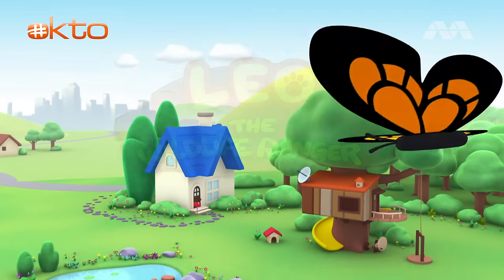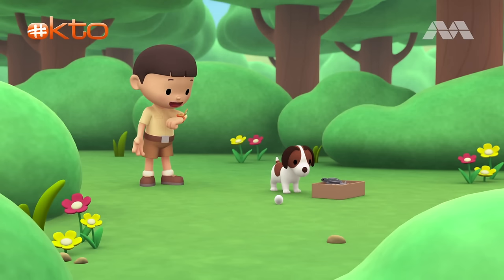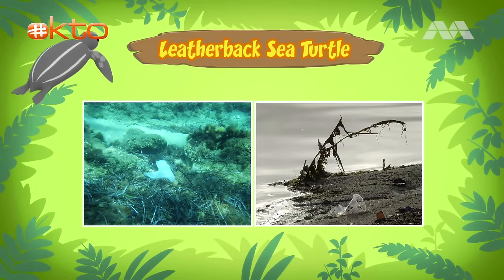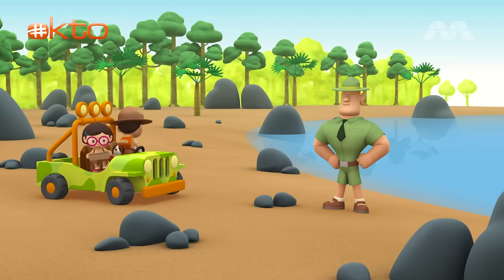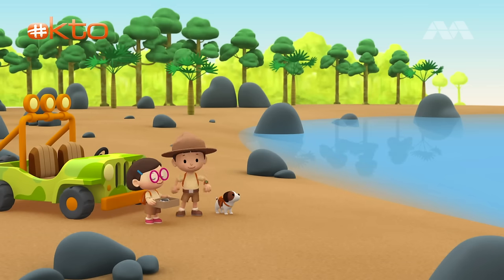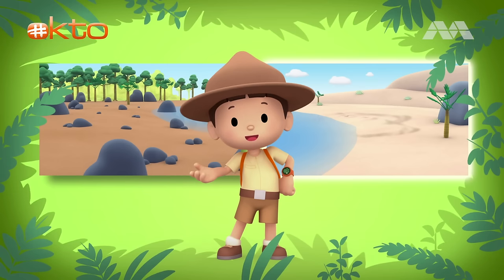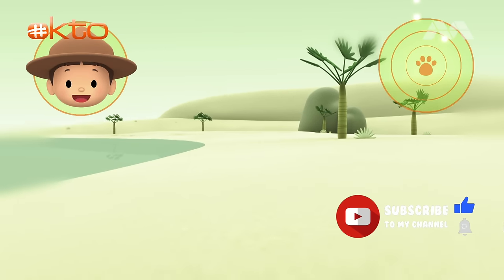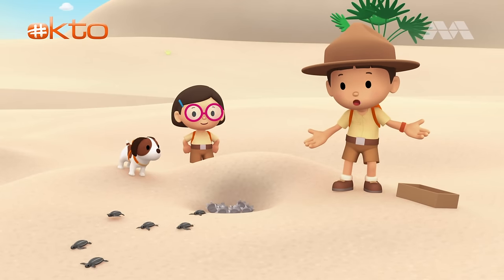Let's bring the 🐢 SEA TURTLES to the beach! 🏖️ | Leo the Wildlife Ranger | Mini-Ep